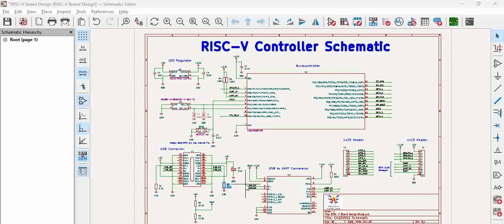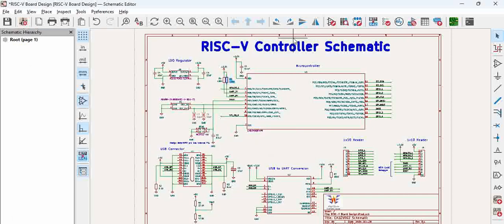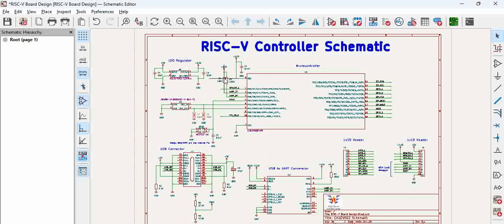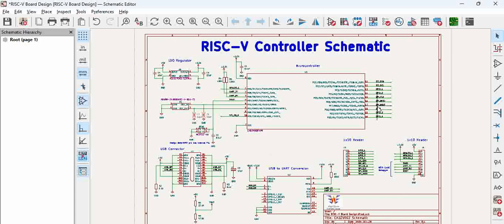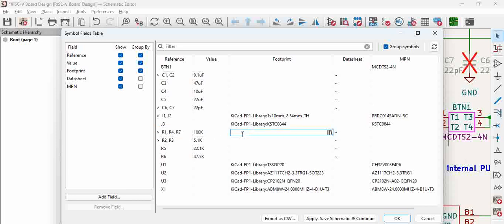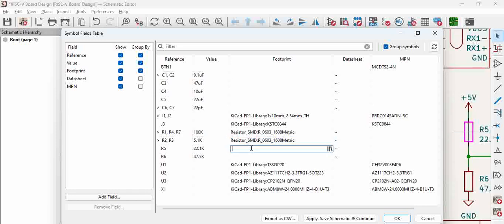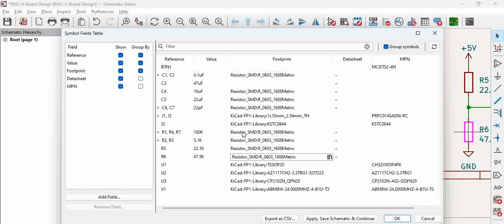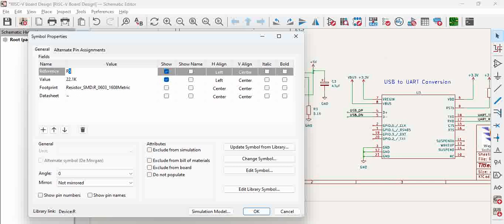Assigning footprints to multiple components at once | KiCAD Tutorials